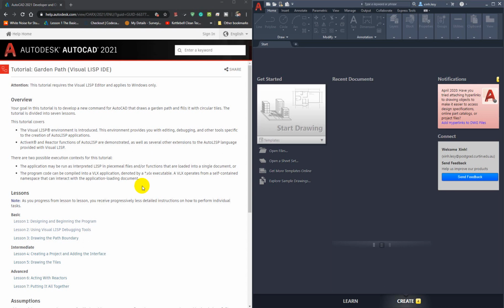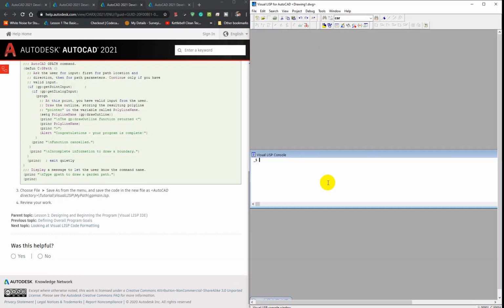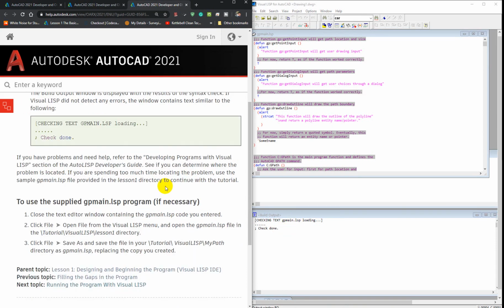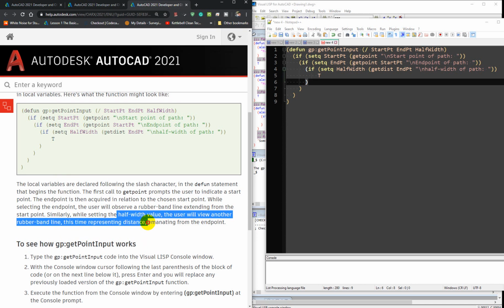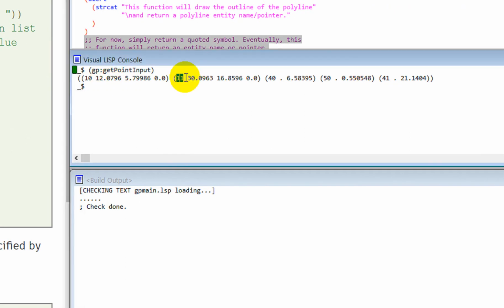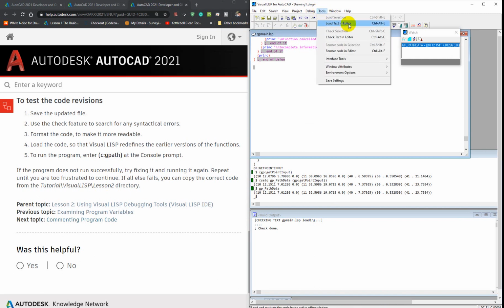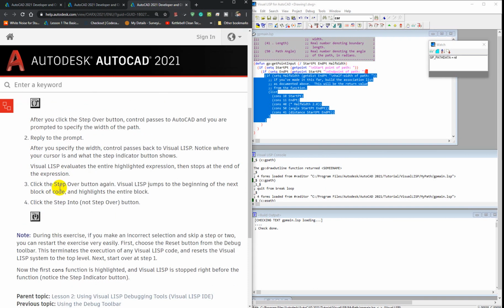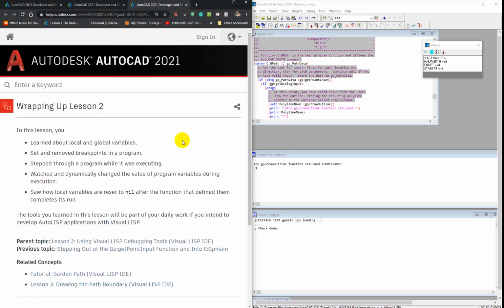Spatial Data Week 5 - Learn to Automate CAD drawing using AutoLISP Full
00:00 Intro
03:20 nd12 p1
13:33 LookingatVisualLISPCodeformatting p1
15:25 AnalyzingtheCODE
18:59 Fillingthegaps
24:04 LetVisualLISPCheckYourCode
26:17 RunProWithVisualLISP
28:40 WrapUpL1
29:32  L2 Overview DebuggingTools
31:34  LocalandGlobalVariables
34:23  UsingLocalVariable
41:04  ExamTheGetPointInput Function
45:25  UseAssociationLists2BundleData
48:23  PuttingAList2Use
51:42  Return2AVariable
52:45  ExamProVariables
55:08  ReviseTheProCode
01:04:55  Comments
01:06:57  SetBreakPOint
01:08:12  usingthedebugtoolbar
01:14:47  StepThroughCode
01:19:08  WatchVariableStepThrough
01:25:41  StepOutStepIn
01:28:33  wrapUp
01:29:19 tial Data CAD AutoLISP Full